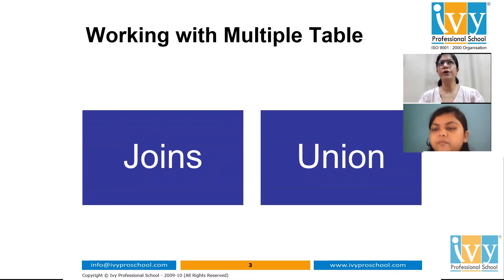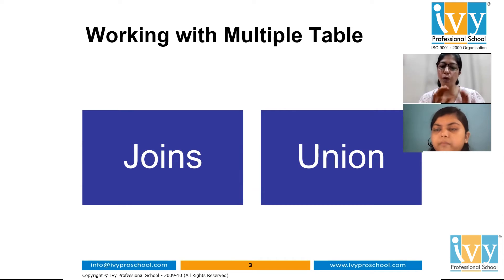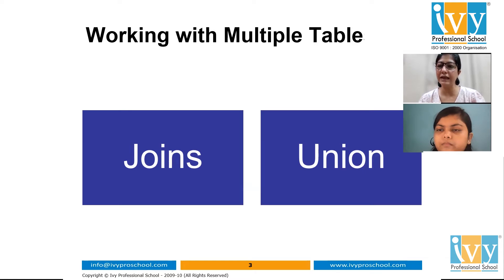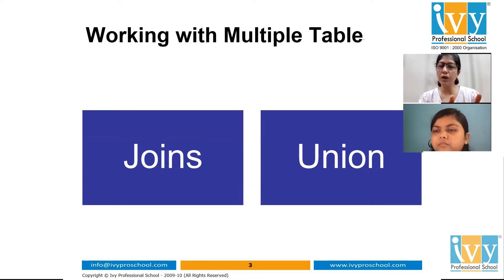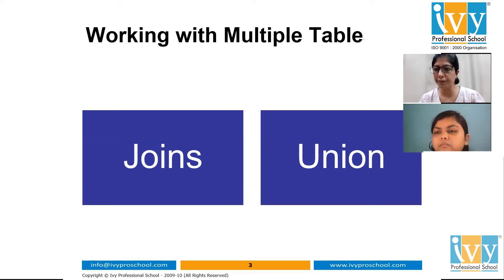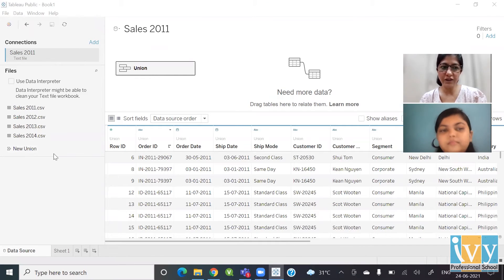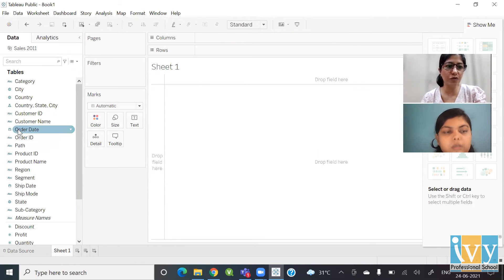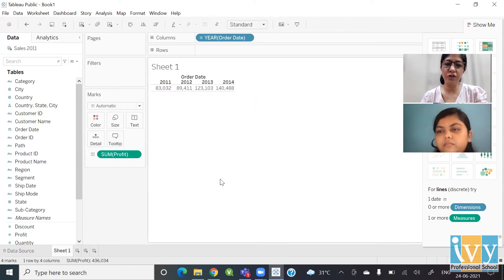How to Work with Multiple Tables in Tableau? | Learn 2 Visualize | Episode 5 | IvyProSchool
Learn to Visualize with Eeshani Agarwal, Director @IvyProSchool, Data Storyteller and Data Visualization Expert (Tableau, PowerBI, VBA, SQL, Excel). Coached 9,000+ professionals & consulted 50+ Fortune 500 companies.

In Episode 5 of Learn 2 Visualize series, you will learn how to work around multiple tables in Tableau, the concepts of Relationships, Joins, Union, and how to execute them in Tableau.

Why Multiple Tables? - 0:00
Merging the Tables - 3:10
Difference between Join and Union - 3:40
How to execute Join and Union? - 5:41
Executing Union in Tableau - 7:33
(i) How to use this in Analysis - 9:06
Executing Joins in Tableau - 9:32
(i) How to use this in Analysis - 14:02
(ii) Multiple Relationship - 15:27
Ques and Ans - 16:18